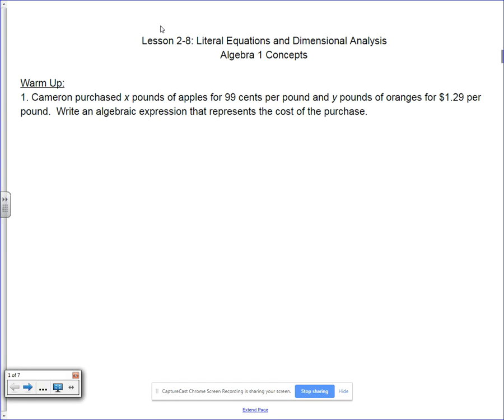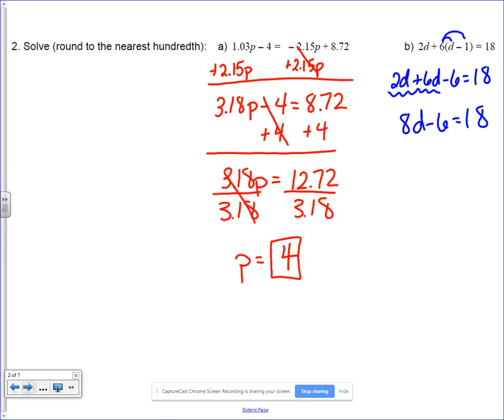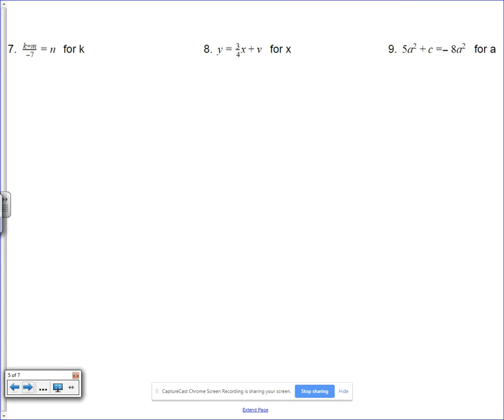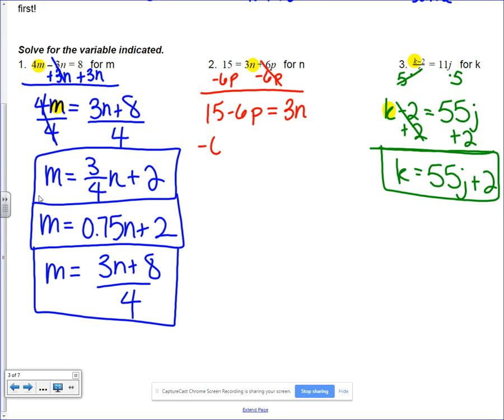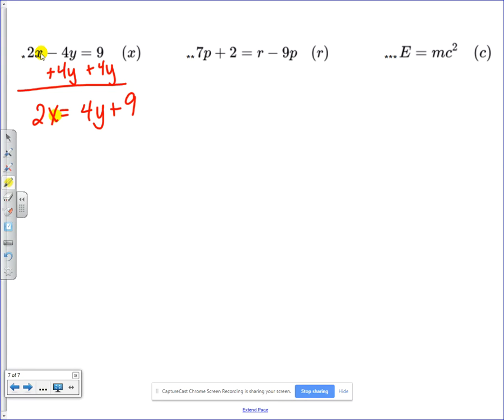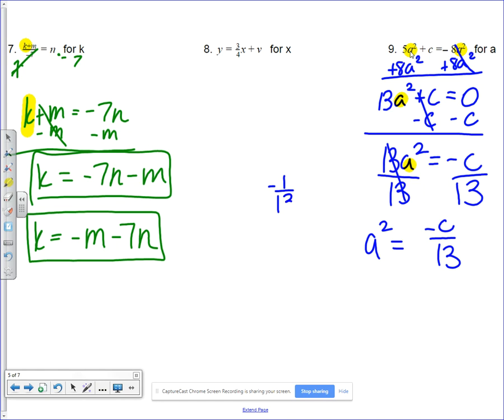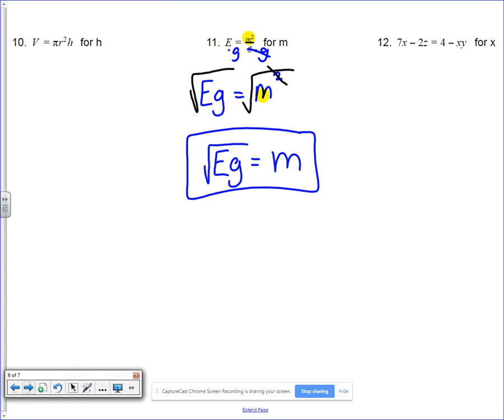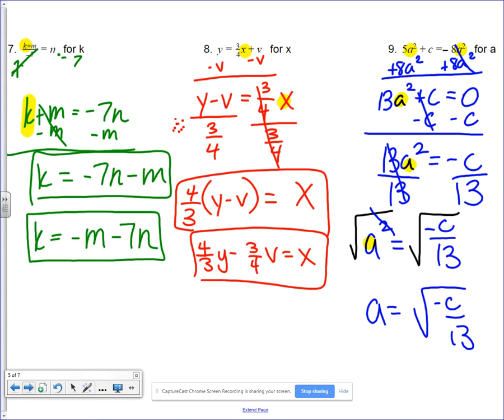Algebra 1 Concepts Oct 25 Lesson 2-8